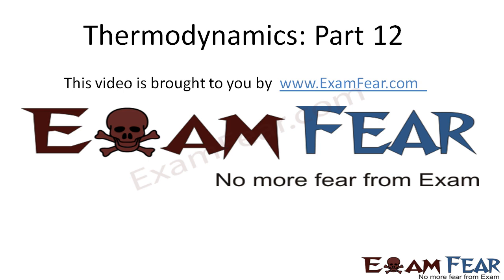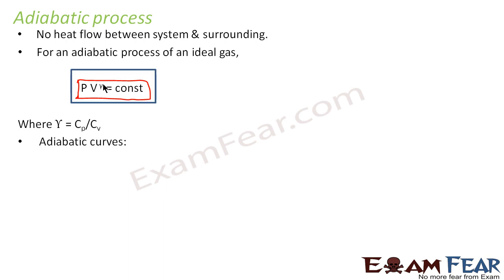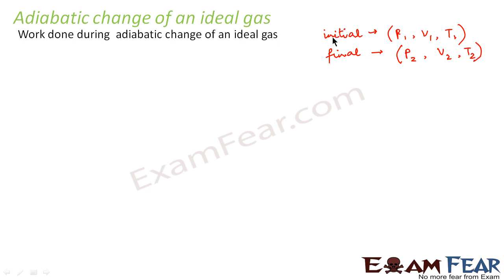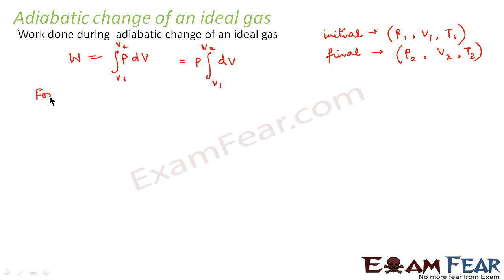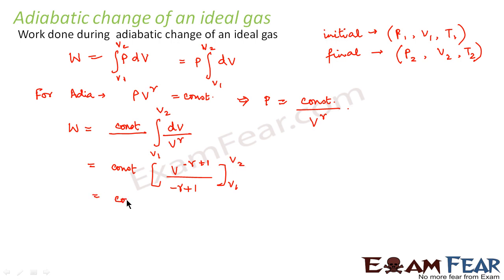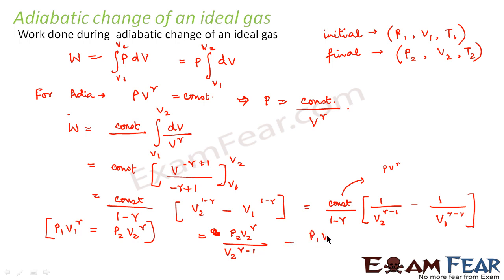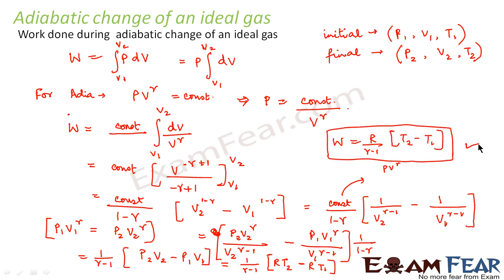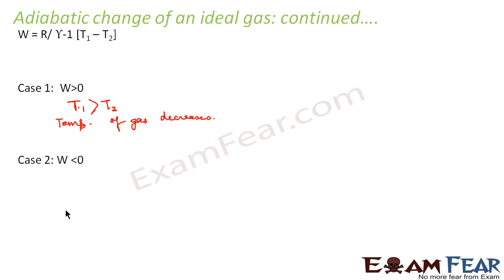Physics Thermodynamics part 12 (Adiabatic Process) CBSE class 11